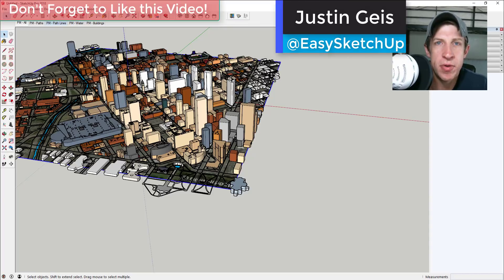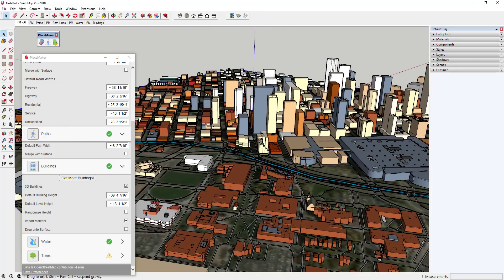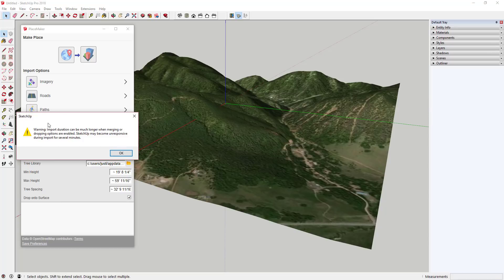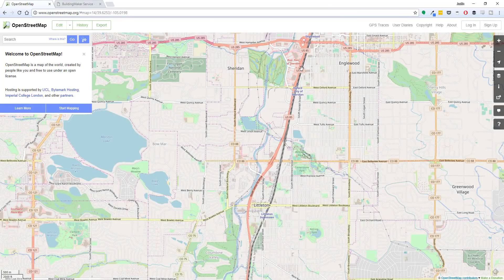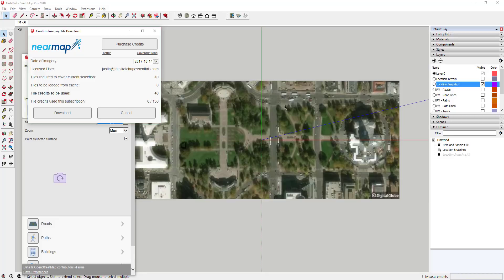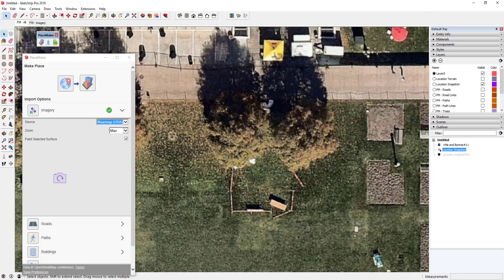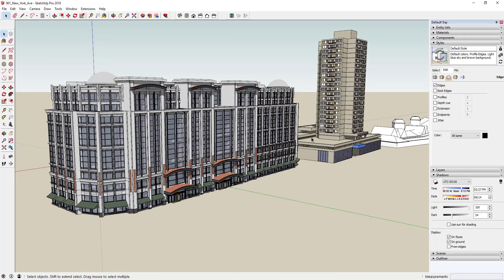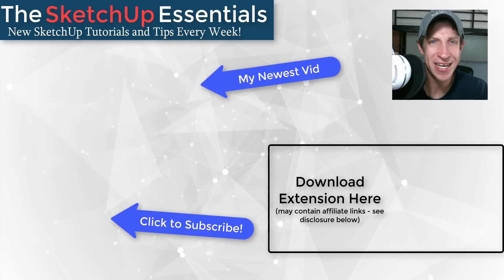Placemaker for SketchUp Version 2 New Features - Forests,High Resolution Images,Buildings, and More!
In this video, we're going to discuss the new features in the recently released Placemaker Version 2 for SketchUp!

In this video, we're going to discuss the features that were added in the new version of Placemaker for SketchUp. As many of you know, Placemaker is a smart city building extension for SketchUp, allowing you to create whole cities with a single click!

- The ability to create whole forests
- Nearmap integration for high resolution images
- Access to the building bundle - a series of high quality contextual models already modeled by the Placemaker team
- A new service - the Building Maker service - for a small fee, the Placemaker team will add contextual models to a location of your choice

These features are in addition to Placemaker's existing features, like building, road, path, and water creation, terrain integration, and more!